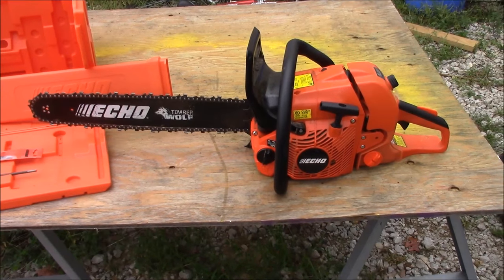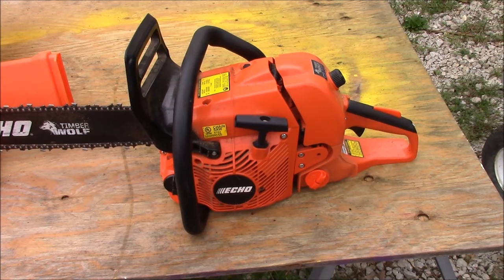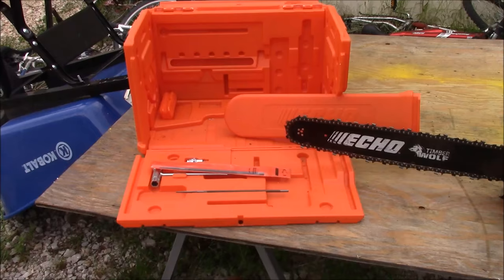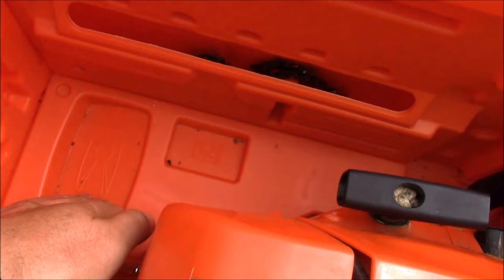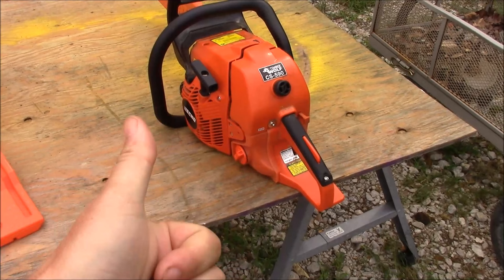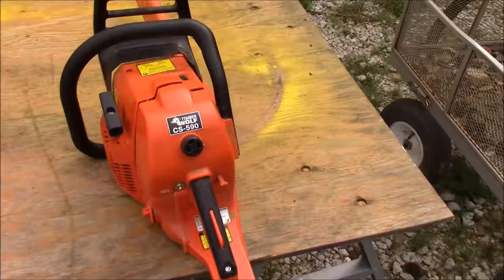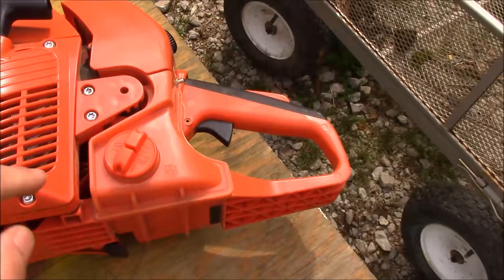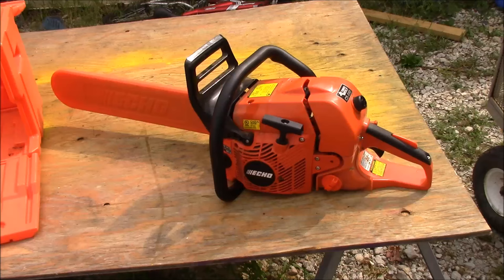Echo CS 590 Timber Wolf & ToughChest Chainsaw Case ~ First Look Product Review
A First Look or introductory video on the Echo CS-590 Timber Wolf Chain Saw, and the Echo ToughChest chainsaw storage box.

Full Disclosure: Everything shown in the video was purchased and is owned by the reviewer.

Additional Tags:
ak47 ak 47 ak-47 IO I.O. concealed carry ccw .45 gun firearm
pistol revolver shotgun rifle knife knives gear semi auto
self home defense shtf wrol prepping prepper prep survival 2a
2nd amendment glock s&w smith wesson m&p mossberg remington
ammo ammunition supplies bug out bag bob b.o.b.ar15 ar 15 m4
m9 taurus pt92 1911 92fs 9mm 45 acp 40 caliber 38 spl 357
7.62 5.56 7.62x39 sks mosin nagant review politics springfield
xd .22 12 gauge sig sauer ruger .380 torah observant hebrew
israelite yhwh yahweh yehshua yahshua hebrew roots natsarim
community living jesus moedim feasts of yahweh sukkot passover
day of atonement III 3% homestead homesteading ozarks nwa
sabbath commandment keeper scriptures bible self sufficient
self sufficiency self reliance prepper prepping survival
survivalism survivalist